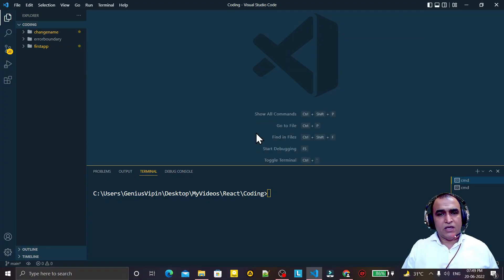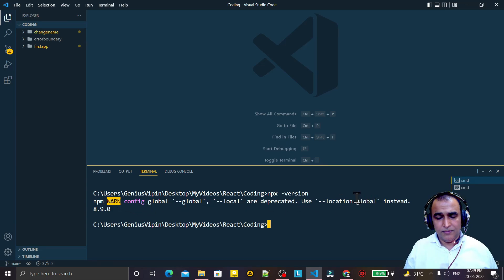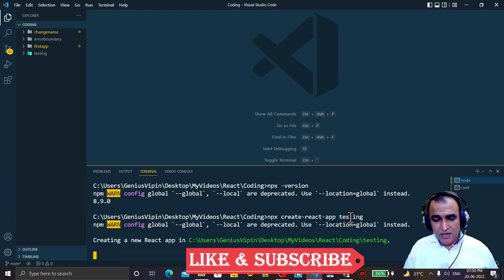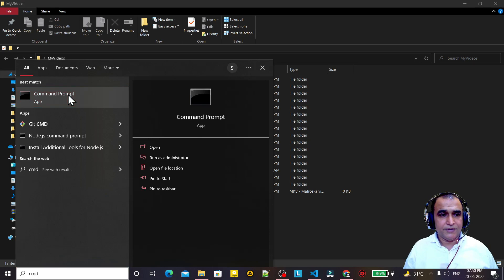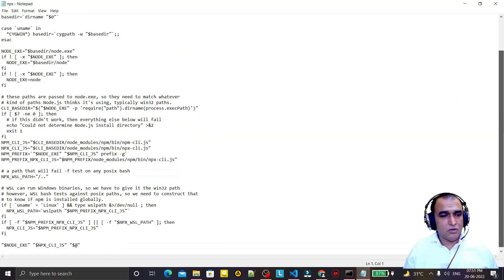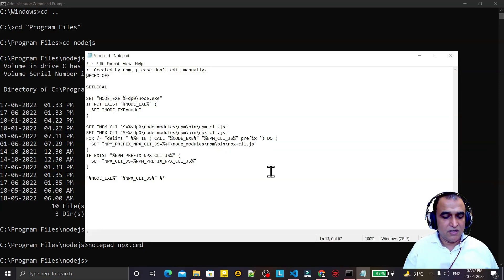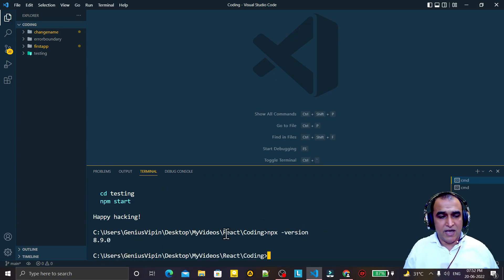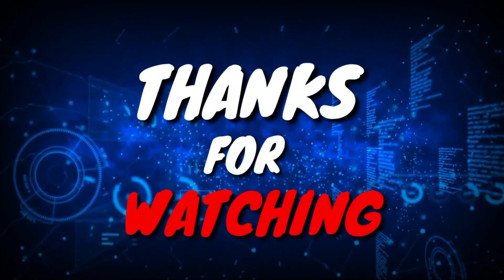React Tutorial #0.3 NPX create-react-app WARNING "global –global, –local are deprecated"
React Tutorial #0.3 [Solved] NPX create-react-app WARNING "global –global, –local are deprecated"
About this video:
In this video, I explained about following topics: